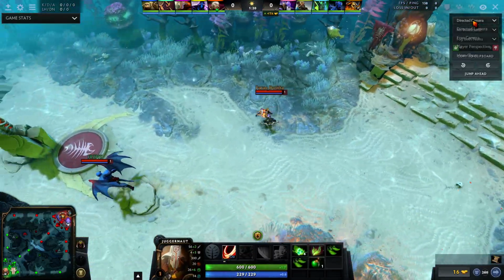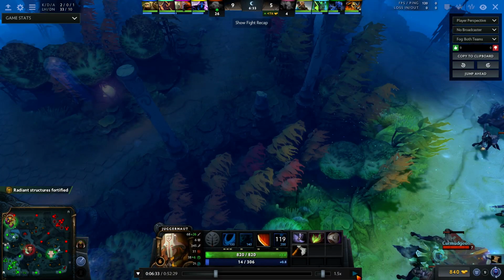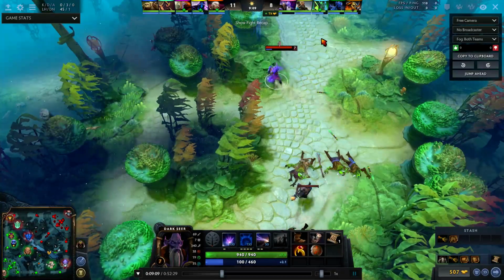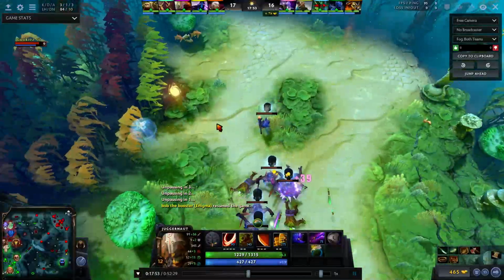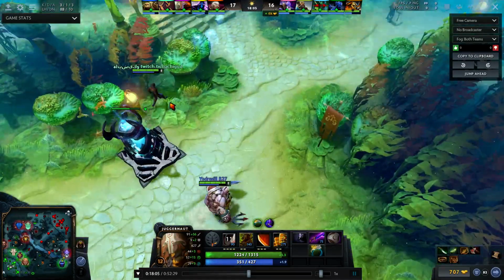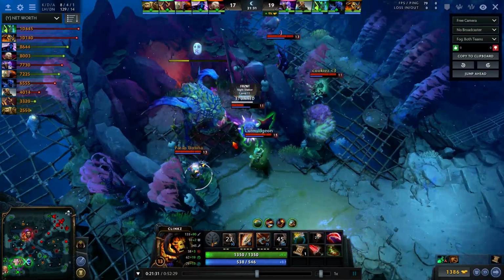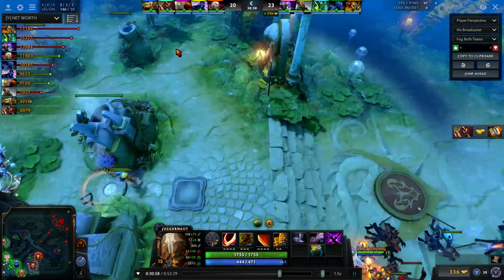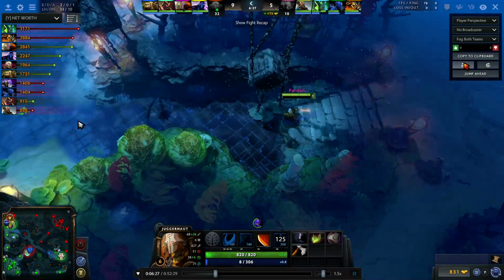HOW TO TELL IF YOUR 6K MMR PLAYER BOUGHT HIS ACCOUNT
If you are 2k, please watch this and don't play like this guy